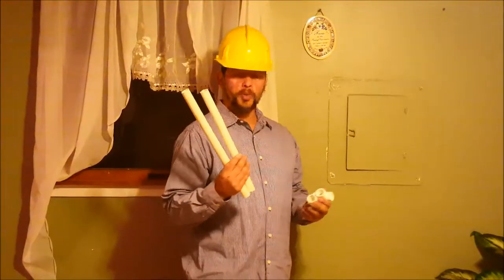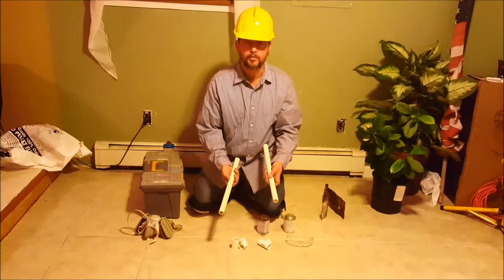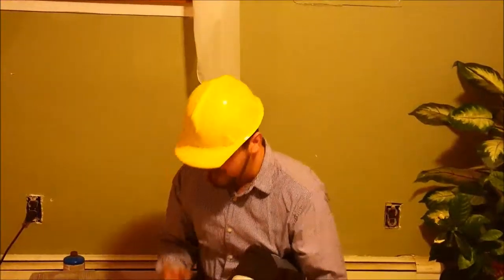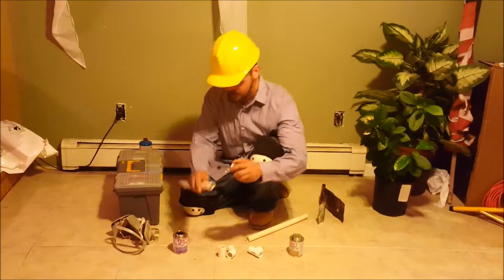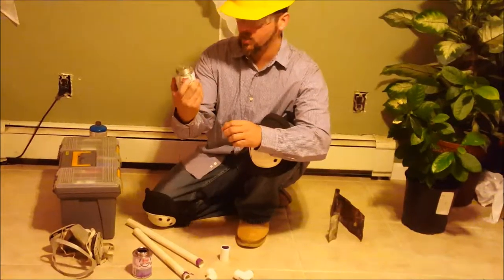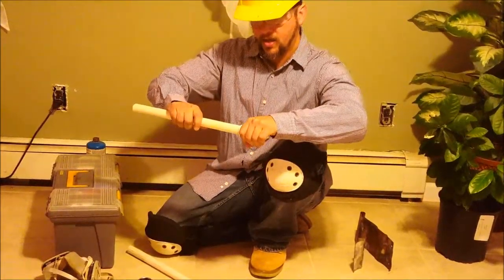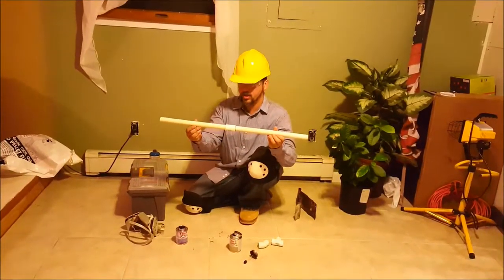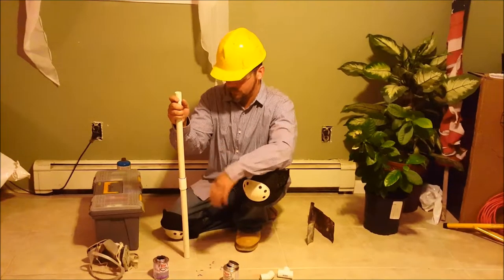How to Glue A Pvc Pipe The Brolic Way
An easy tutorial on how to glue pvc pipe togather.